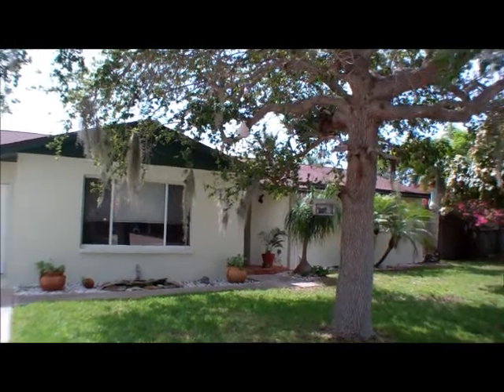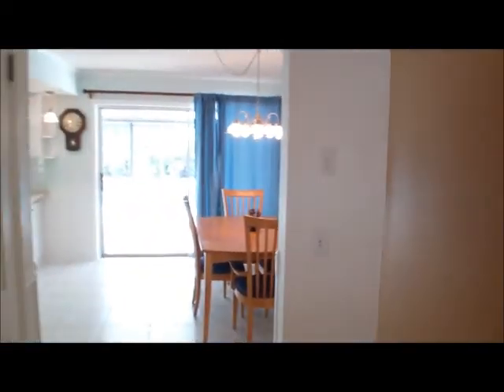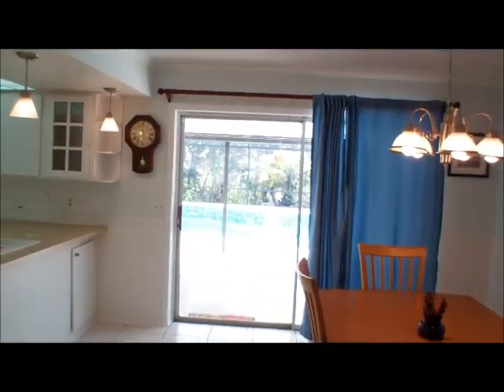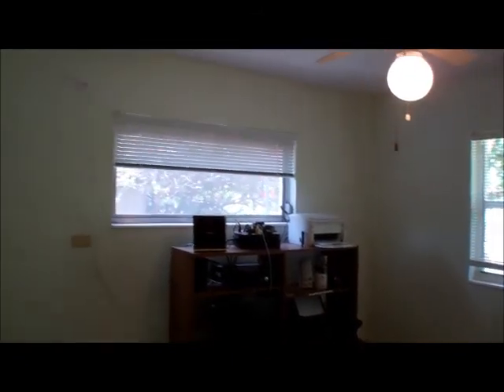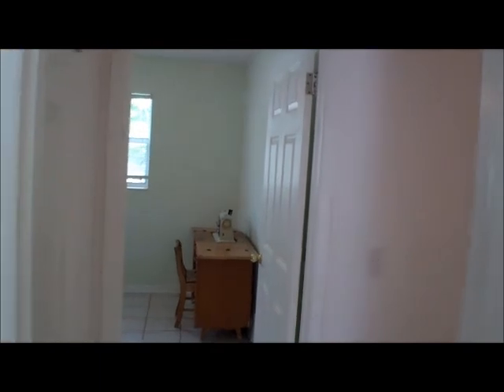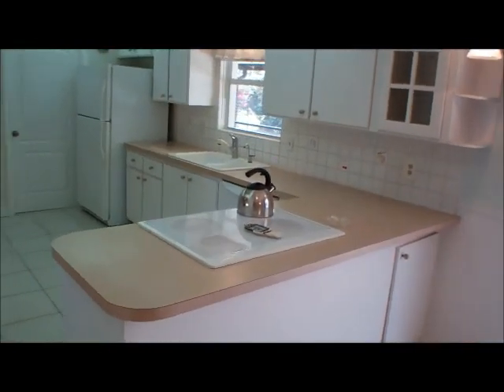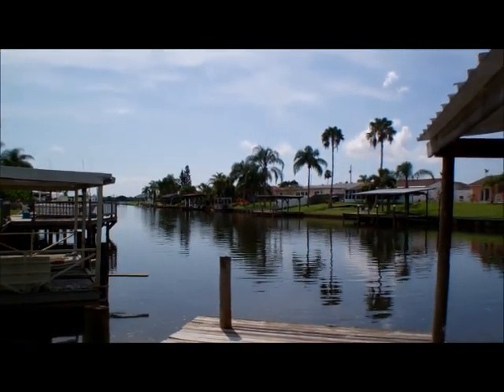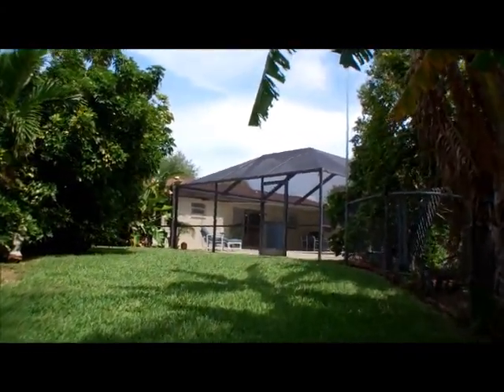900 New Hampton Way Merritt Island, FL 32953 | home for sale | Catalina Isle Estates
Beautiful canal front pool home located on a spacious corner lot in Merritt Island. The bright and open floor plan features a large kitchen with island, attractive wood-burning fireplace with stone hearth, laminate and tile flooring throughout, a renovated master bathroom, and a large slider out to the newer free form pool. The large screen enclosure has over 1,700 square feet of outdoor living space! Water amenities abound with both a heated pool with spa and a dock with access to Sykes Creek. The heated pool has an in-ground spa, waterfall, and natural gas heater. The dock with water and electric sits on a wide canal that provides easy access to Sykes Creek and the river. New sprinkler pump, electric panel, and newer roof. This is Florida living at it's best!

Choose two names you can trust: The Barclay Group and RE/MAX Elite.